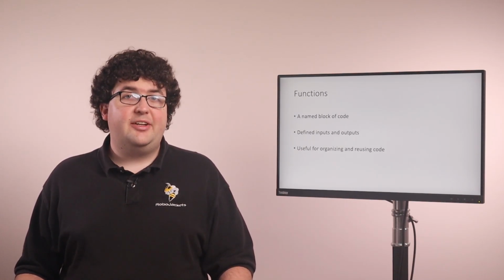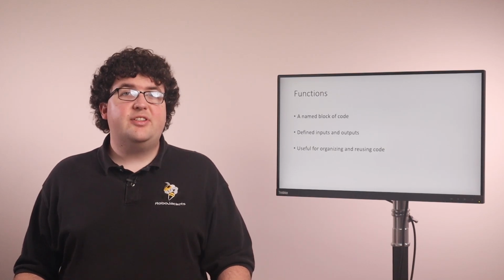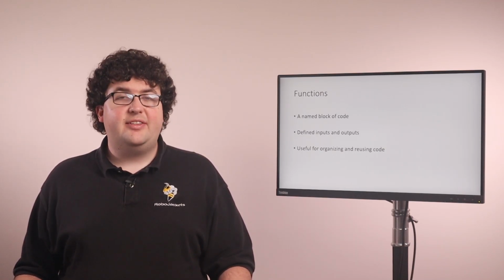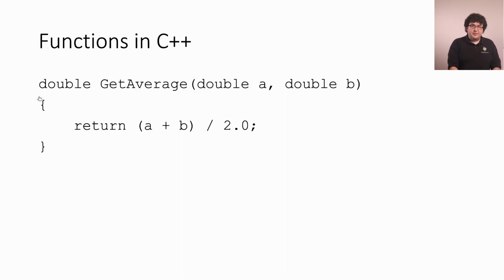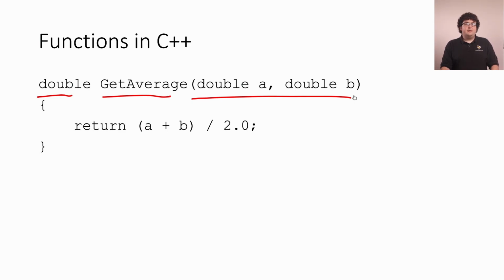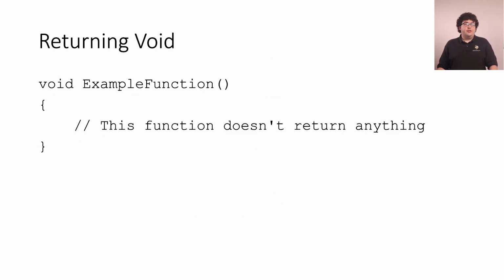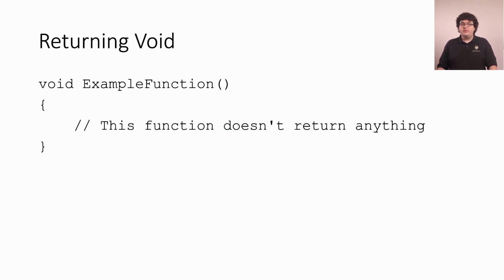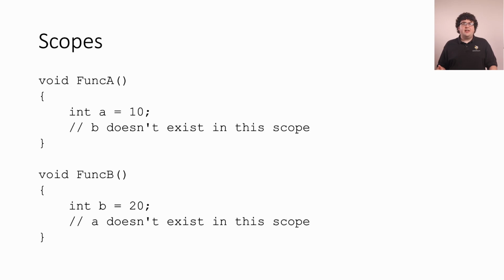Functions & Scopes | C++ 0 - 3 | Software Training Fall 2021